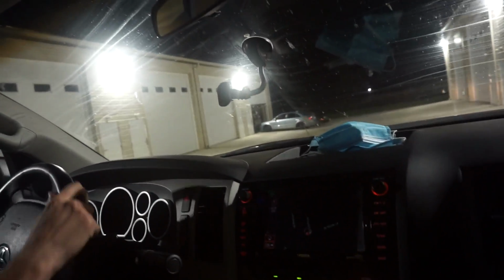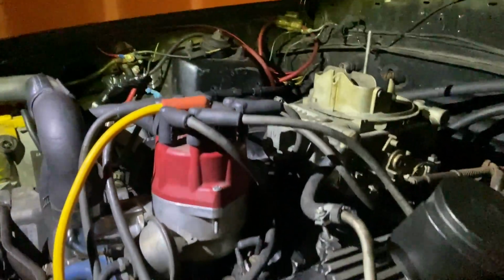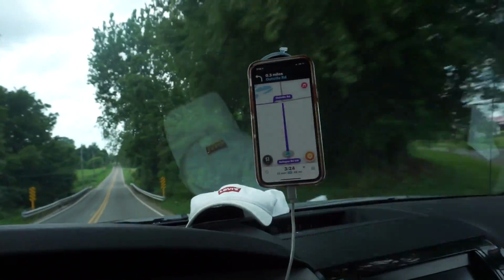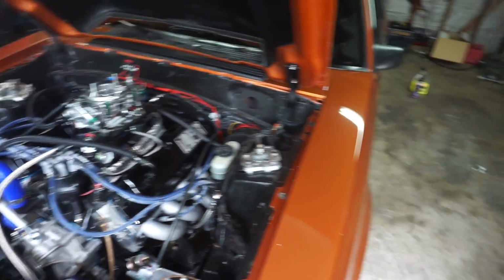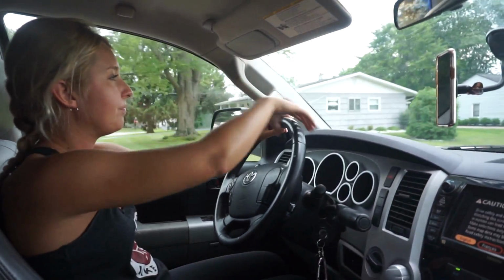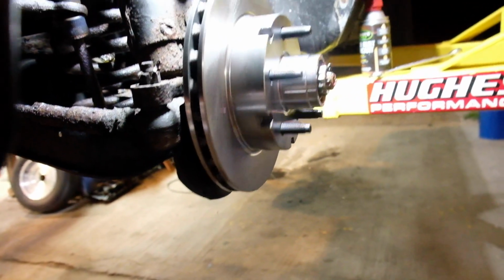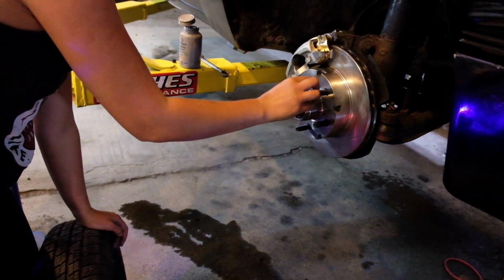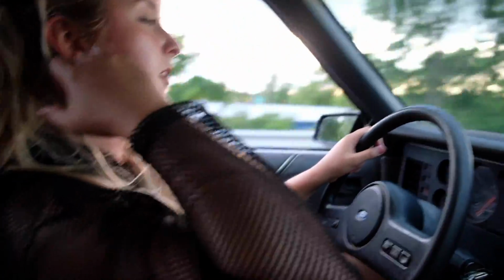I won a foxbody in a raffle!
Same day I bought my corvette I happened to win a 4 eyed foxbody in a fb raffle. Little did we know we had quite the work on our hands to get it running. Thanks to Jegs and the help of our mustang friends we got the 302 running.

All editing was done by me 🙋🏼‍♀️ Using premier pro

Social Media Links & Discounts!